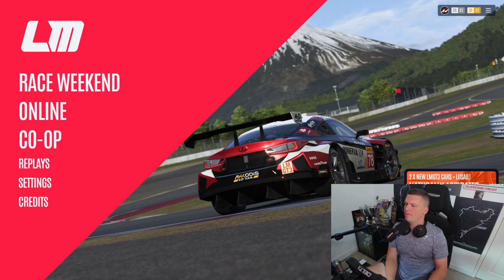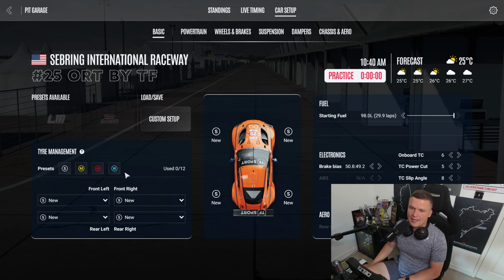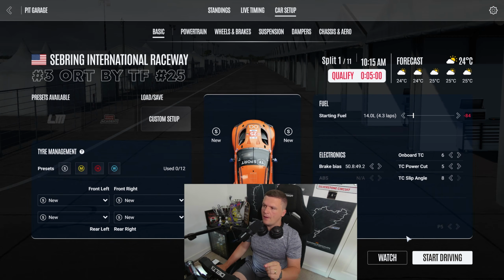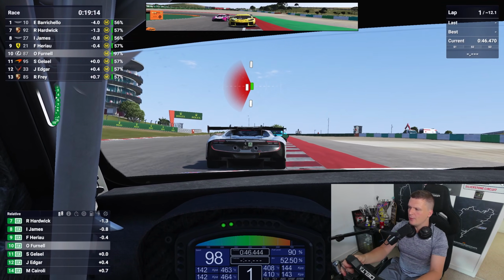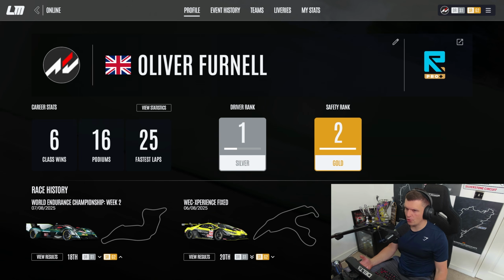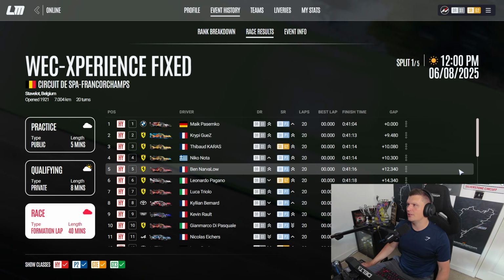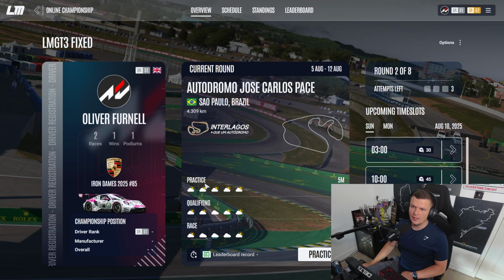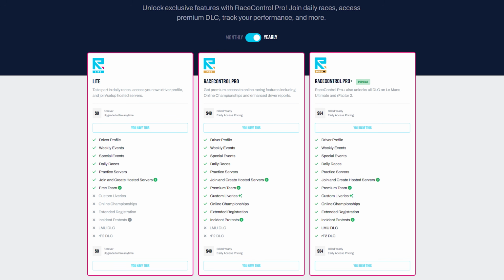Ultimate Online Beginners Guide: Le Mans Ultimate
Ultimate begineers guide to racing online with Le Mans Ultimate